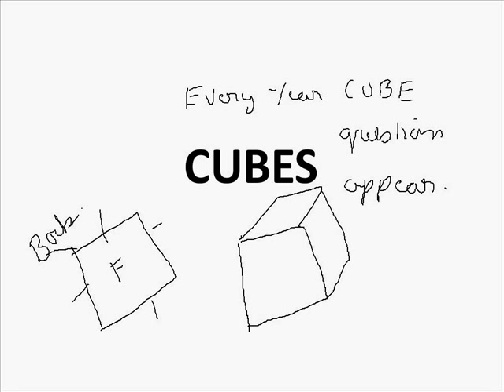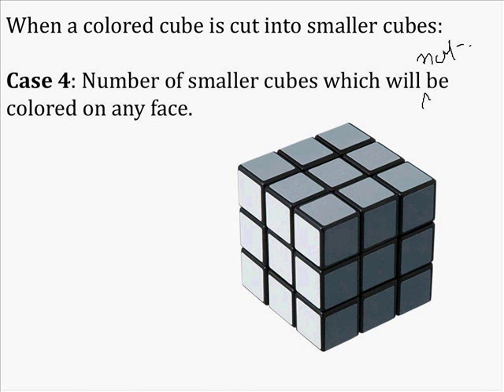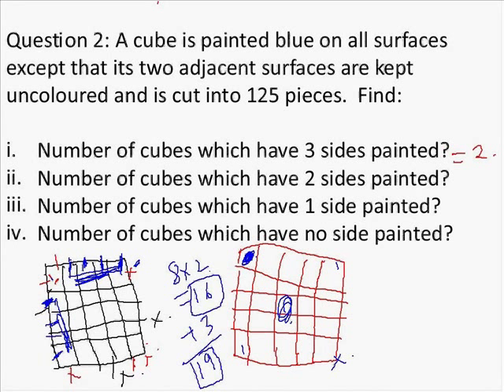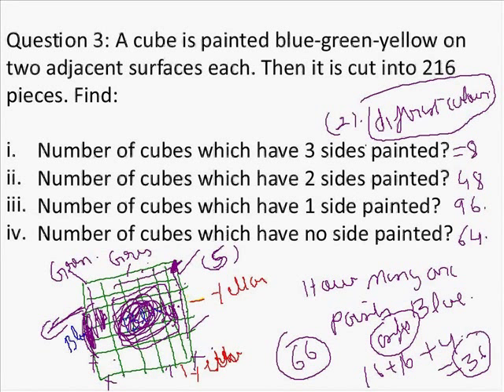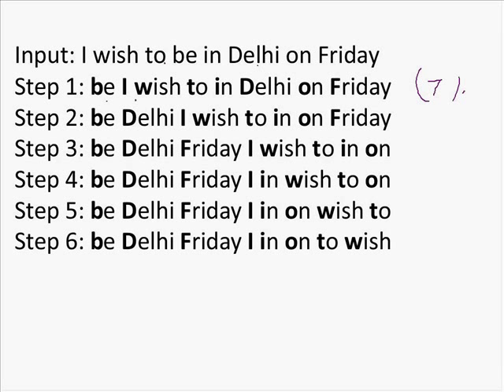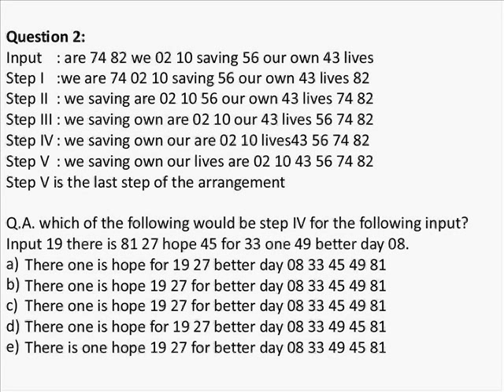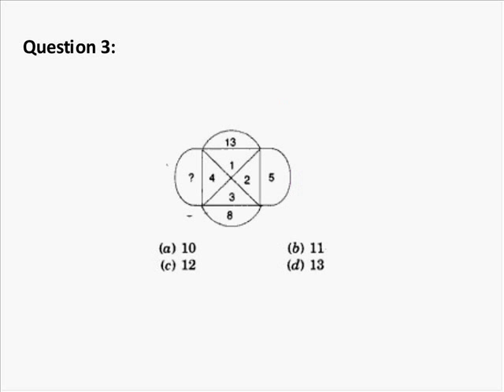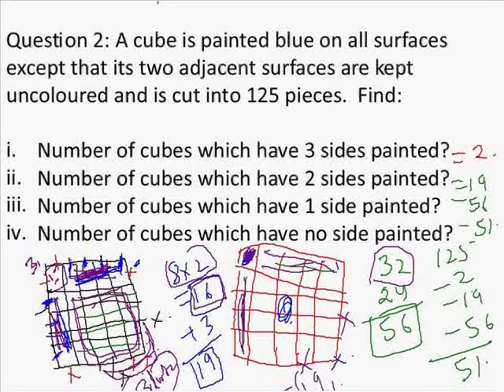SNAP Reasoning 2013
A web session on the reasoning section of SNAP by MBA Super Guru Niraj Prasad!